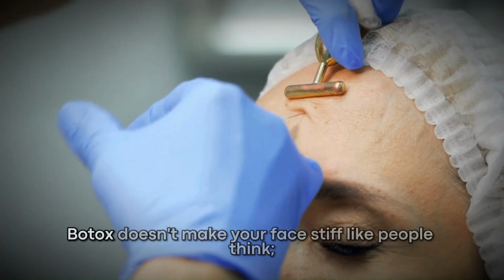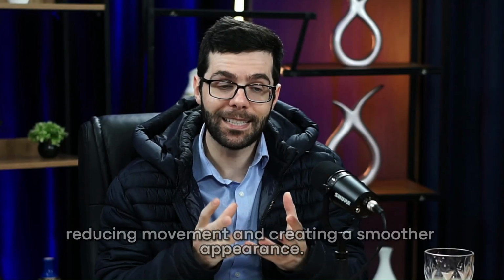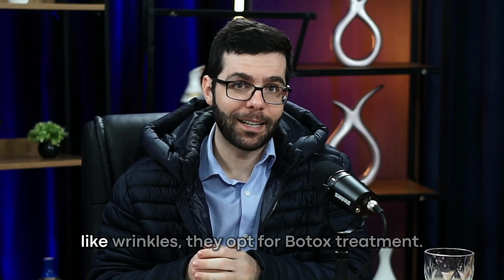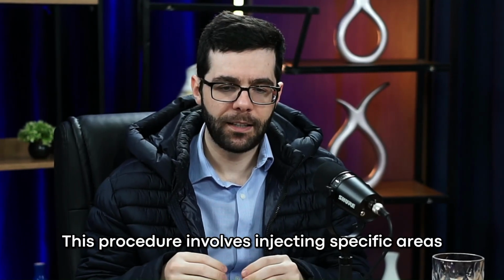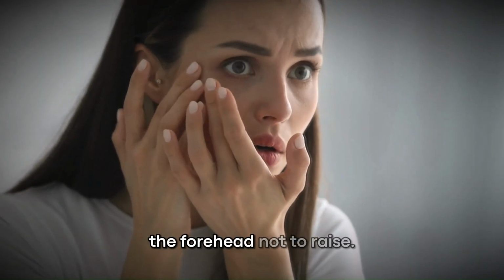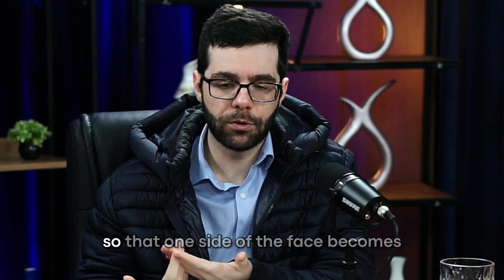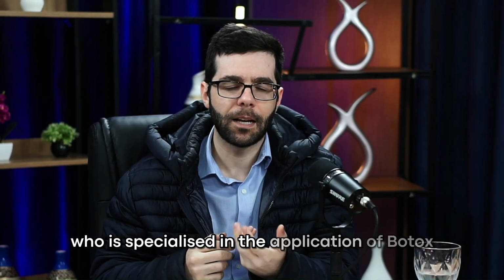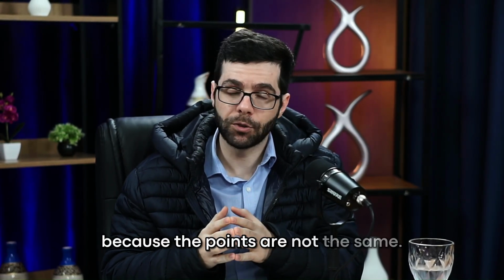Botox for Facial Paralysis: Benefits, Results & What You Need to Know!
💉 Can Botox help treat facial paralysis? Absolutely! But there’s more you need to know before considering it as part of your treatment.

Botulinum toxin (commonly known as Botox) is a powerful tool in managing facial paralysis symptoms. While it’s not a permanent solution, it plays a crucial role in improving facial control and reducing discomfort during the recovery process.

💡 In this video, you’ll learn:
✅ How Botox works for facial paralysis
✅ Who can benefit from this treatment
✅ The difference between Botox for wrinkles and for nerve-related issues
✅ How Botox reduces involuntary movements, muscle rigidity, and synkinesis
✅ Why Botox can be a key part of facial rehabilitation

✨ Key Benefits of Botox for Facial Paralysis:
✔️ Minimizes unwanted facial movements
✔️ Relieves muscle tightness and rigidity
✔️ Improves facial symmetry and control
✔️ Boosts comfort during the recovery process

⚠️ REMEMBER: Botox isn’t a permanent fix—its effects typically last a few months—but it can significantly enhance your quality of life and make rehabilitation more effective.

💡 Many patients I’ve treated have experienced remarkable improvements, and some even combined Botox with surgery for long-term results.

Interested in learning more or booking a consultation? I offer appointments for international patients in Curitiba and São Paulo, Brazil.

👨‍⚕️ Dr. Thomas Marcolini – Peripheral Nerve Neurosurgeon
📍 Appointments available in Curitiba & São Paulo

👨‍⚕️ Dr. Thomas Marcolini - Neurosurgeon
📍 RQE 26510 CRM 33811